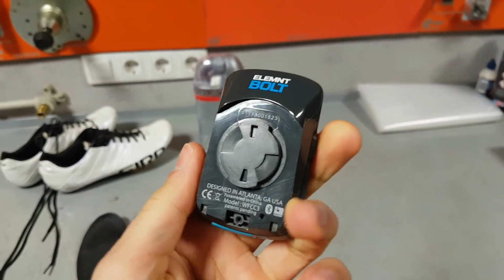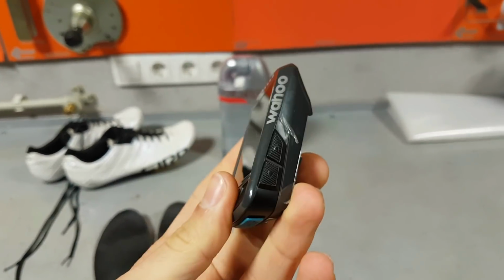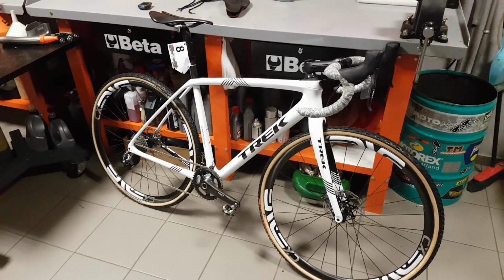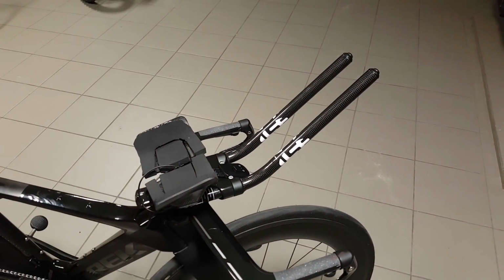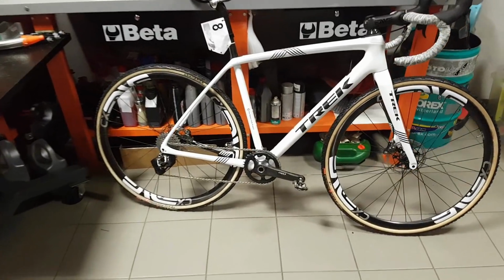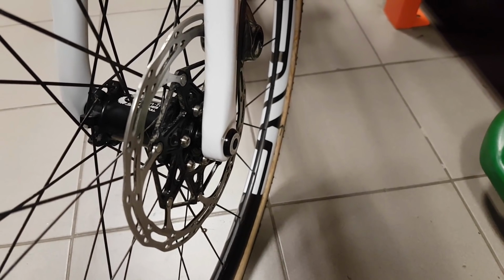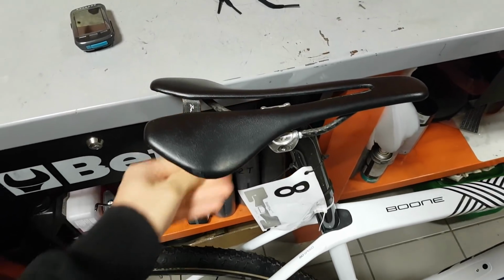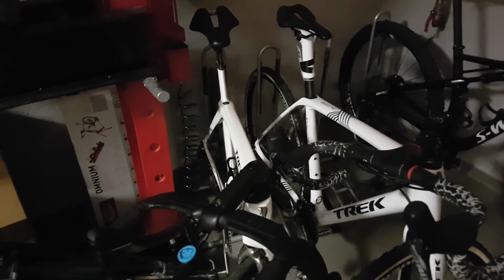My top 5 products of 2018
5 products that I´ve been using extensively this year and can thoroughly recommend.